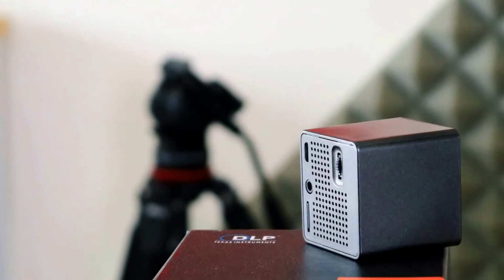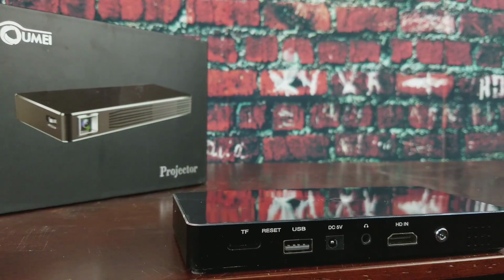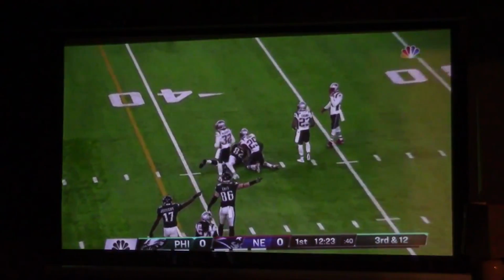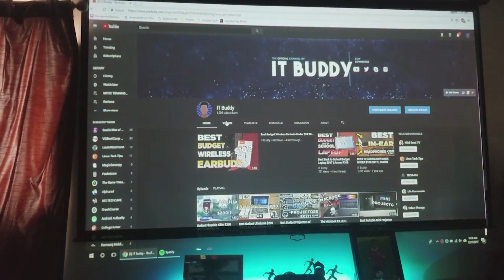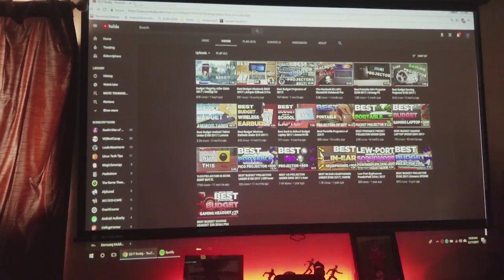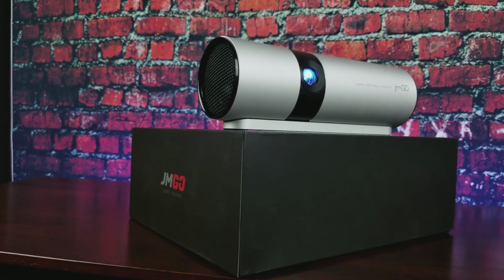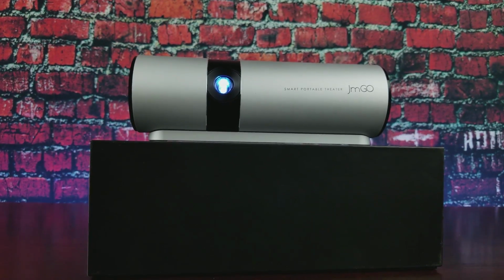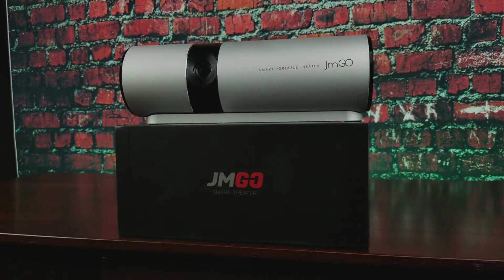Best Portable Projectors of 2018!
So far, these are the projectors from various price points that I can recommend!